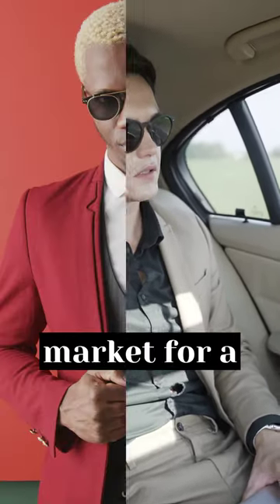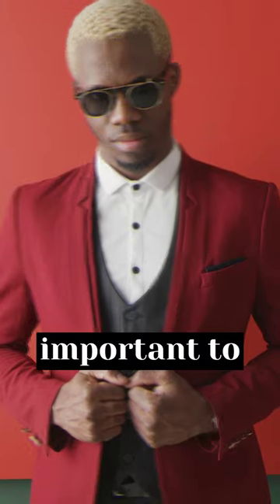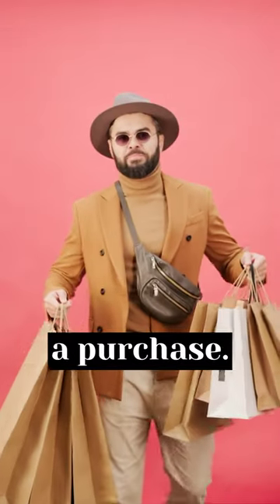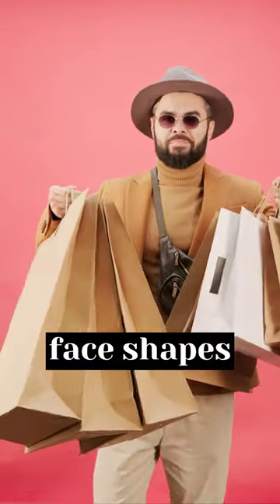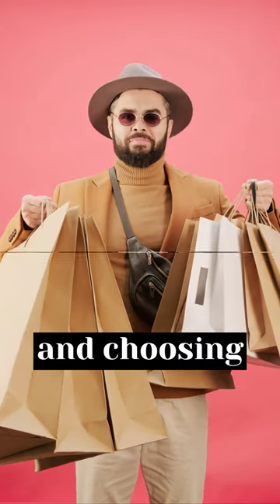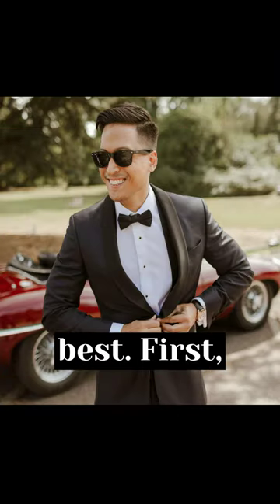How to Choose the Right Sunglasses for Your Face Shape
how to choose the right glasses for your face
how to choose glasses
how to choose glasses for your face shape
how to pick the best sunglasses for face shape
sunglasses for face shape
best glasses for face shape
how to find your face shape
how to pick glasses for your face shape